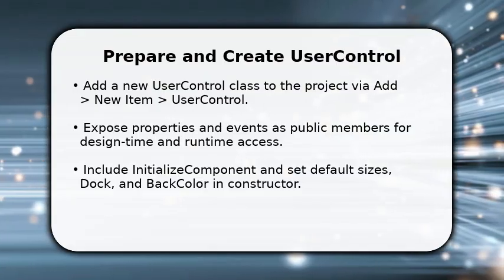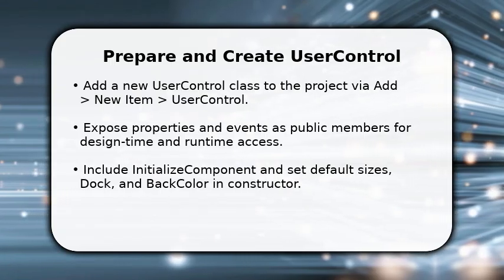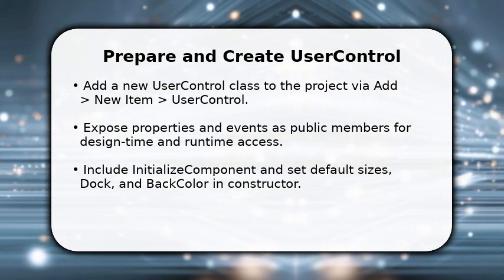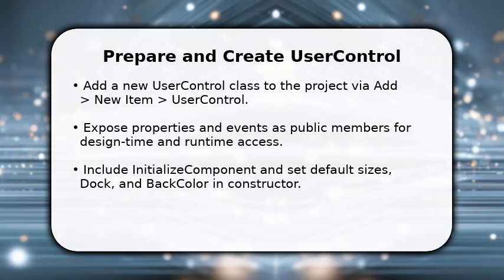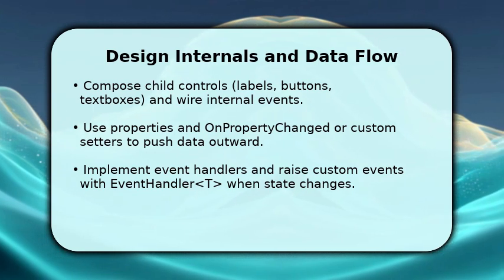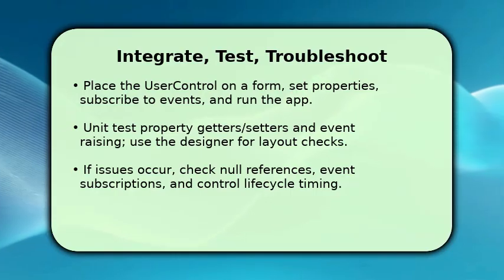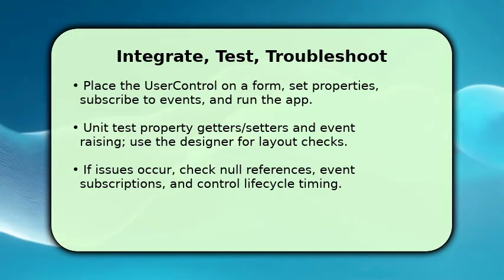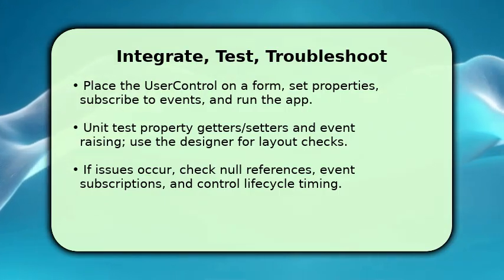How to Use User Control in C# Windows Application - Step by Step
Dive into the world of C# Windows applications as we guide you through implementing user controls step by step. This video tutorial will equip beginners and experienced developers alike with practical knowledge on customizing UI elements, handling events, and integrating third-thy libraries for enhanced functionality.